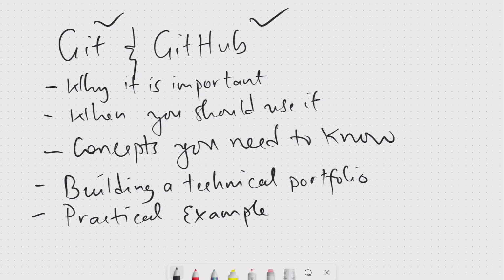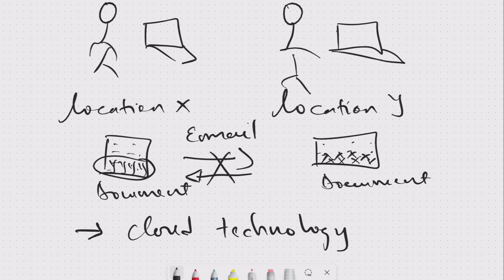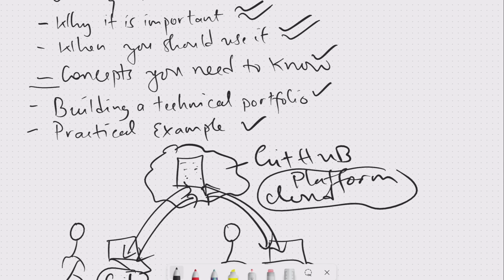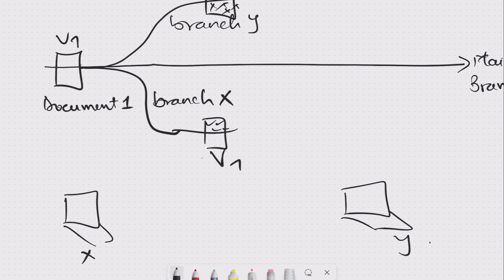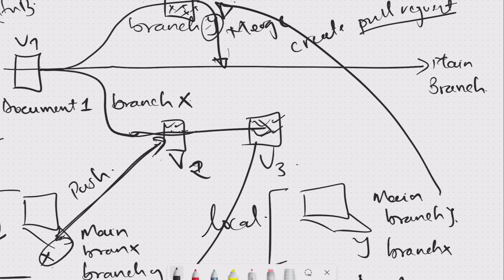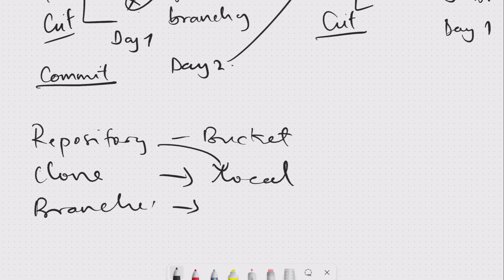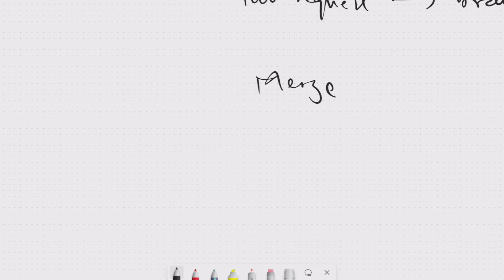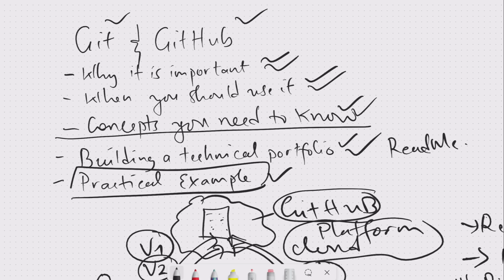How to build a technical portfolio with Git and GitHub - Part 1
The video tutorial covers the following
- Why git and GitHub is important
- When you should use git and GitHub
- Basic git and GitHub concepts
- Demo on building a GitHub project